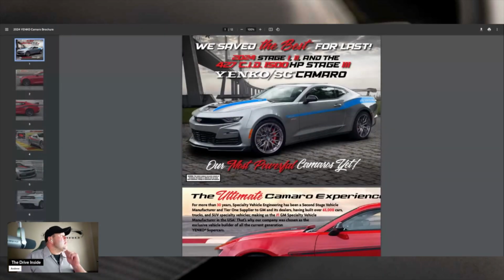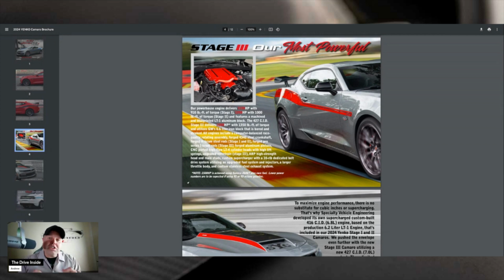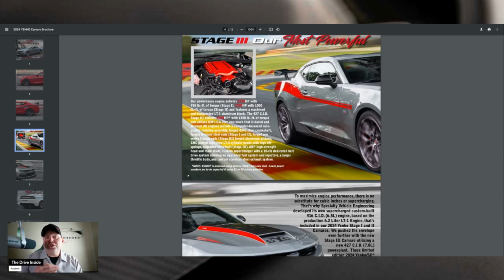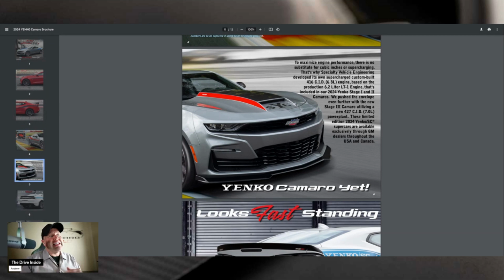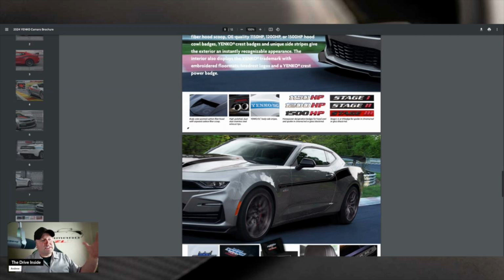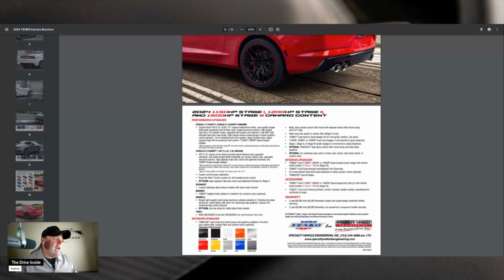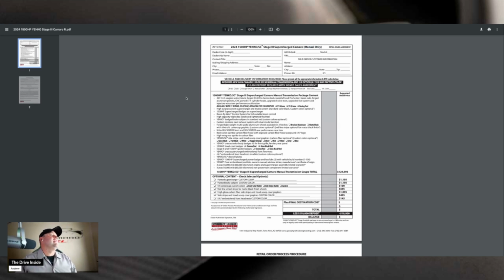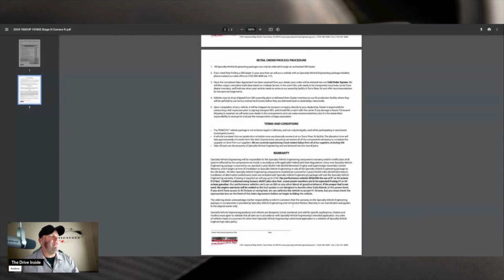FIRST LOOK AT THE 2024 STAGE 3 YENKO CAMARO..also stage 1 and 2...Ep1!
This is the introduction to the all new stage 3 Yenko camaro by SVE...this is the first episode on this car for the last year!!!

The same RADAR DETECTOR I USE

My fav camera

My fav microphone